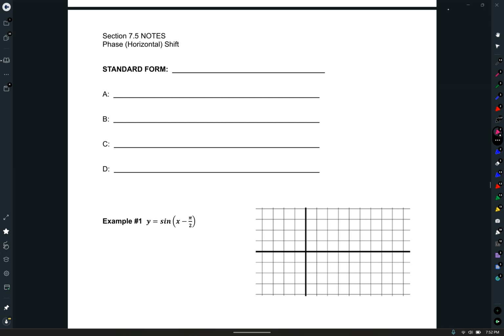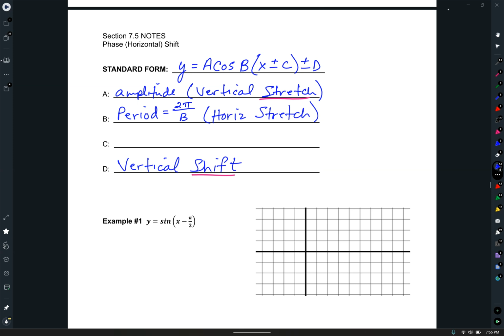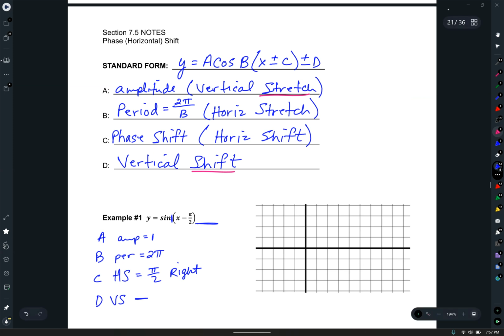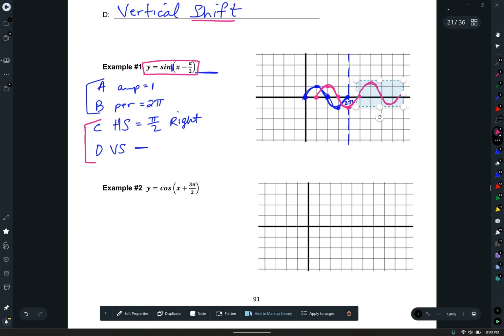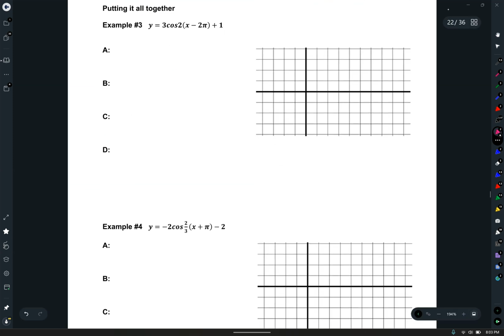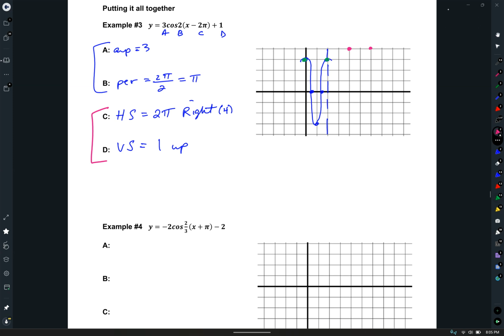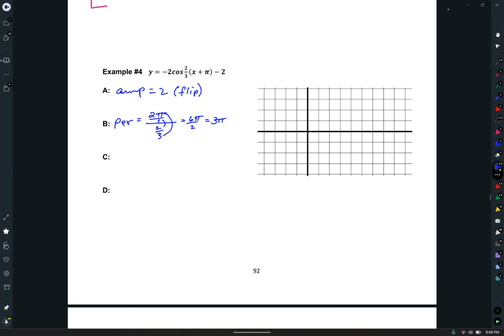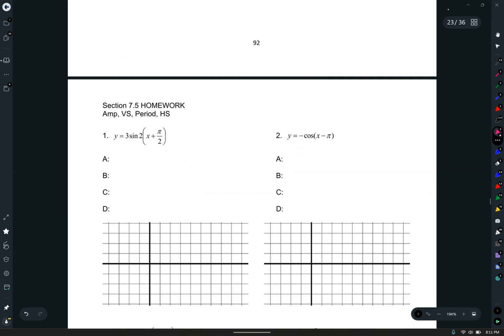Precalc 7 5